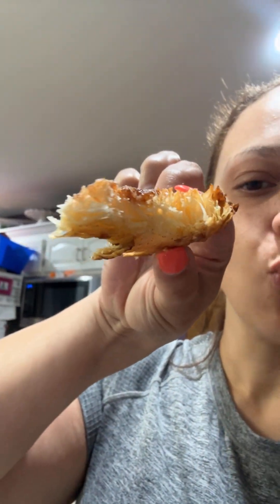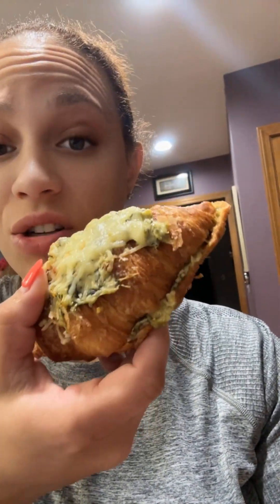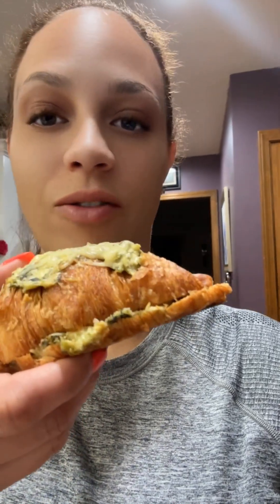Indulge in Pastry Paradise: Discovering Blackhole Bakery's Irresistible Creations in Kansas City MO!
Discover the ultimate bakery experience at Blackhole Bakery in Kansas City, Missouri. Whether you're a visitor traveling to KC or a local from the suburbs, this hidden gem is not to be missed. Don't let the bakery's closure on Mondays and Tuesdays deter you—plan your visit between 7am-2pm from Wednesday to Sunday, and head to 55th and Troost to savor their ever-changing array of delectable pastries and sweets. From classic favorites to Friday-exclusive delights, there's something for every palate. Rest assured, making the trip will be well worth it. Watch our video for a sneak peek into the mouthwatering world of Blackhole Bakery!